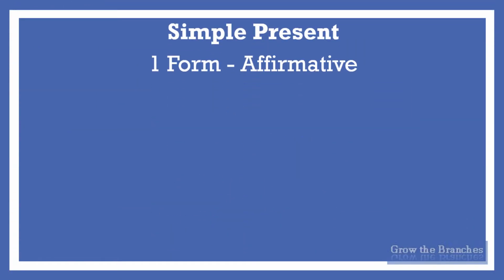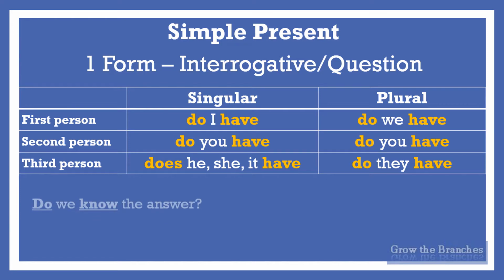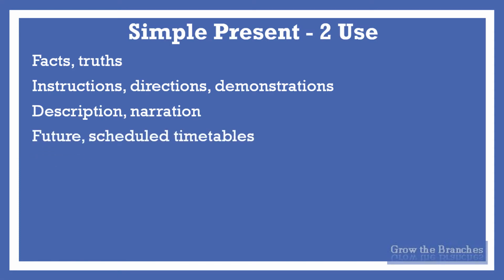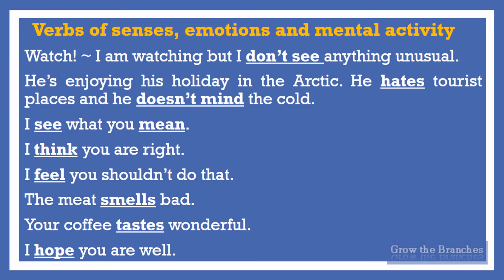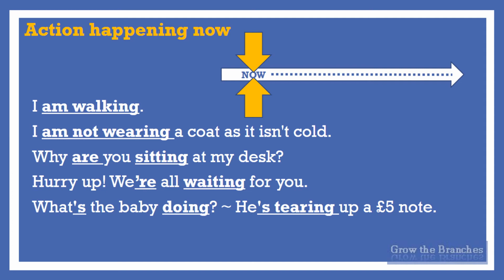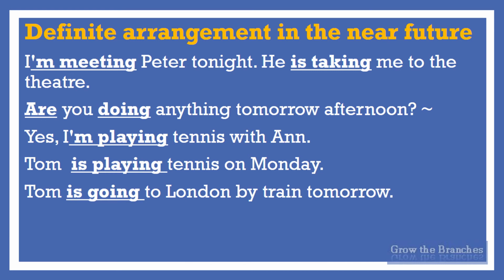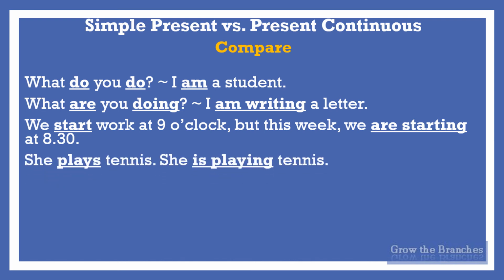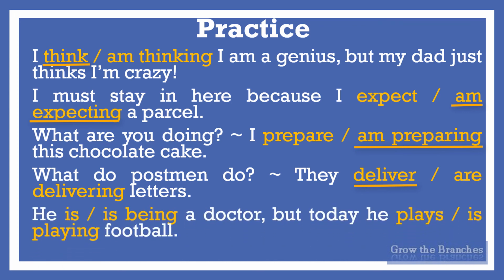Tenses in English: 2 Simple Present vs. Present Continuous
The video gives a brief summary of how to make the difference between the present simple and the present continuous.